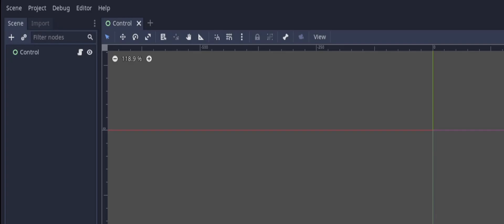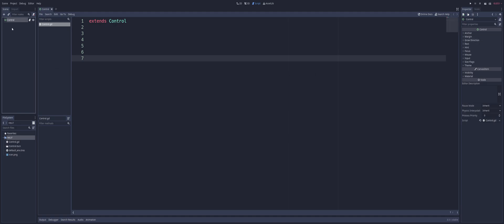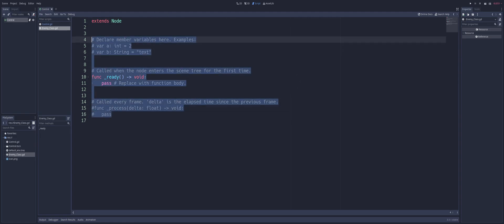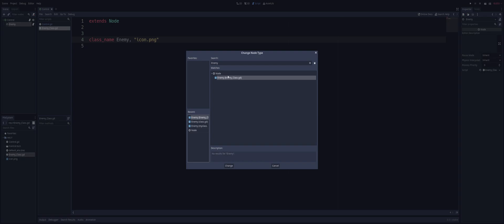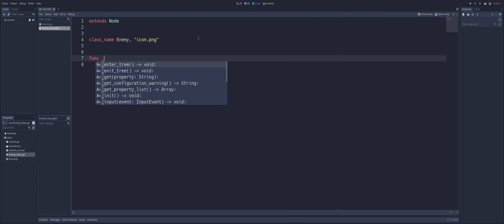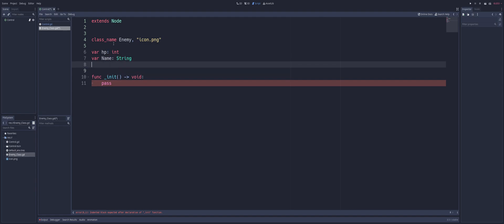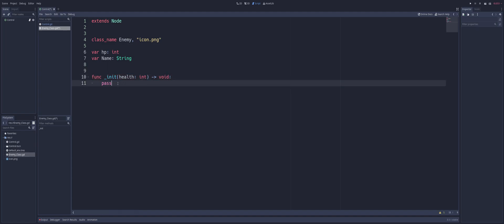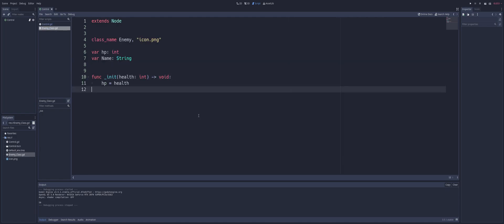Custom Class Creation: GDScript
A class is a template for creating objects in a programming language. It defines the characteristics and behaviors of a particular type of object, and allows us to create multiple objects of that type with the same characteristics and behaviors. Classes are a key concept in object-oriented programming, and are used to represent real-world objects or abstract concepts in code. For example, we might create a class called "Enemy" to represent an enemy character in a video game, or a class called "Shape" to represent various geometric shapes in a graphics application. Each object created from a class is called an instance of that class. Classes can also inherit characteristics and behaviors from other classes, allowing us to create a hierarchy of related objects.